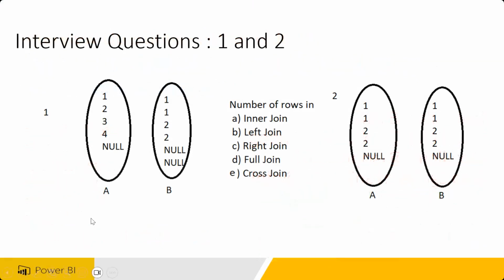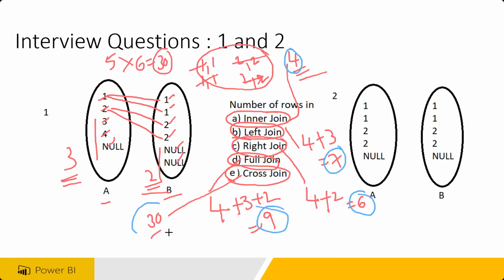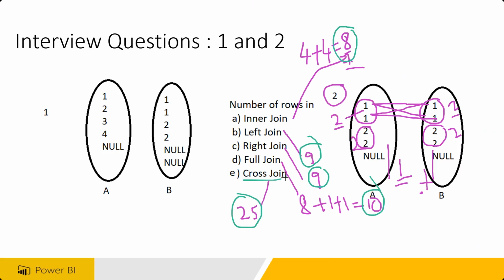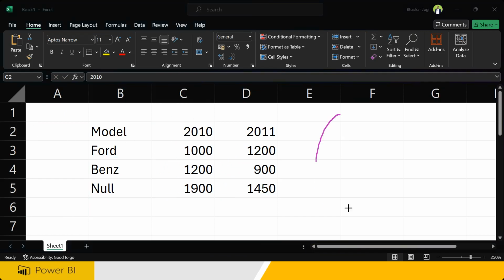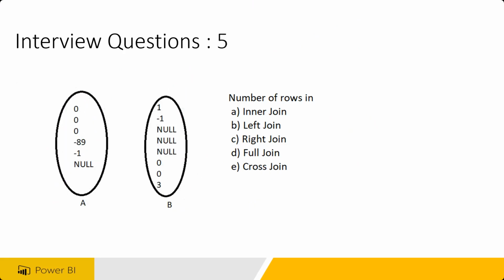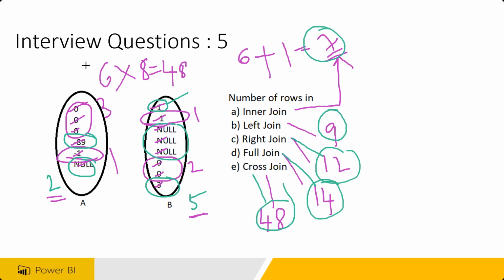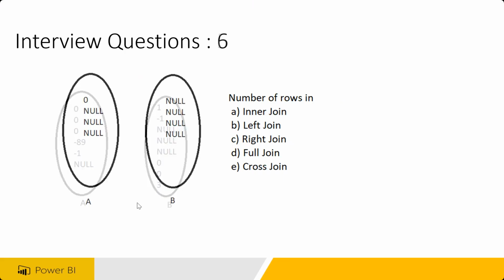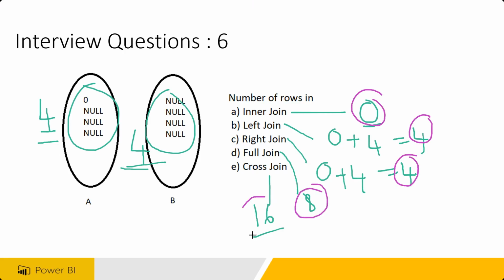Power Query - Interview Questions and Answers on Joins| Bhaskar Jogi |Go Online Trainings|9000075637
Hi,

Developing IT skills is an excellent strategy for non-IT job seekers aiming to secure employment in the IT sector. This workshop will equip you with practical skills in data analytics and empower you to create meaningful insights using Power BI.Good luck.

New Data Analytics using Power BI Online batch starts on September 2nd, 2024 @ 8 AM IST

Duration  : 45 days (Daily 1 hr)
Mode of Training : Online
Faculty   : Mr.BhaskarJogi

Eligibility for the course: Any graduate and any year passed out candidates.
No coding knowledge is required.

Regards
Team